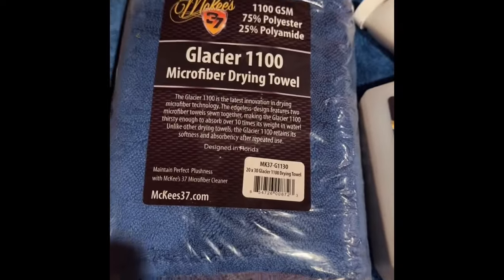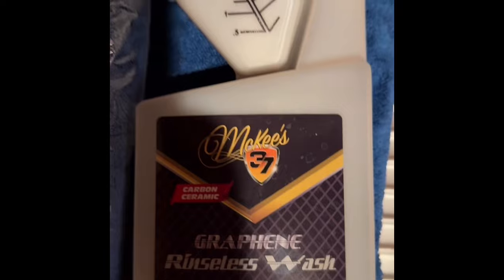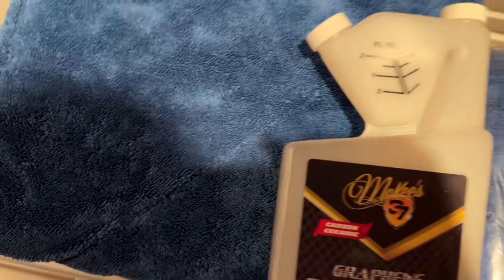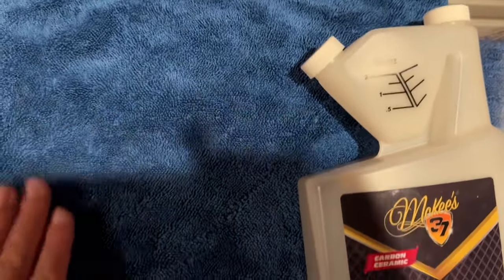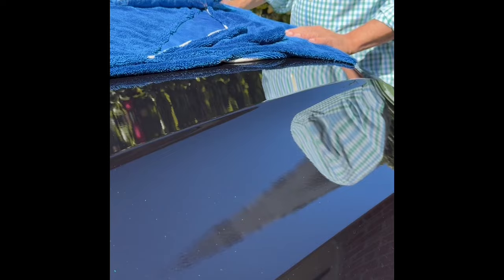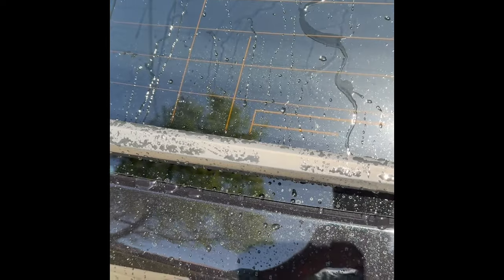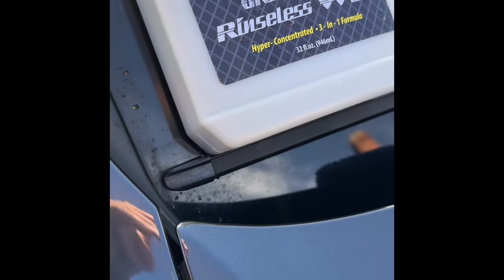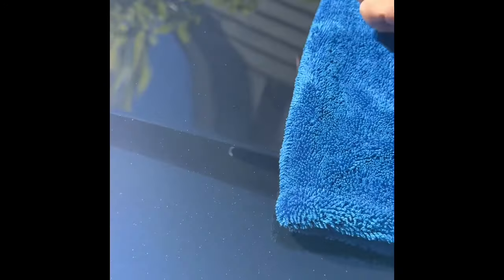lifetime drying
My first rinseless wash on a volvo using a graphene chemical autodetailing carwash carcare @McKees37